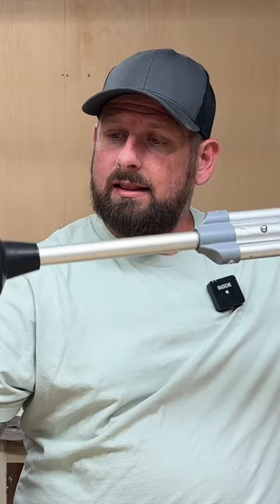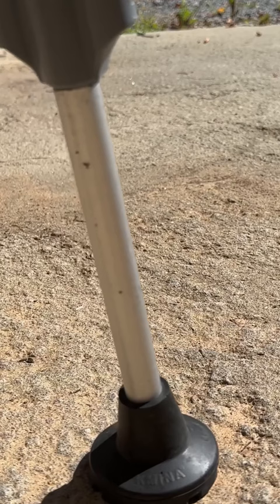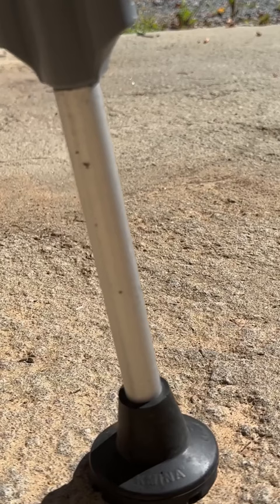Heavy Duty Crutch Tips